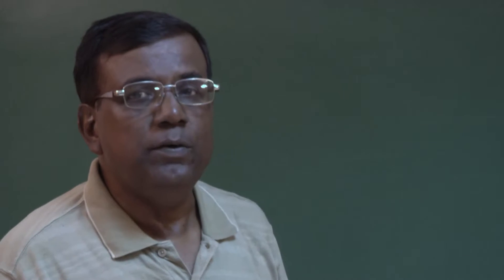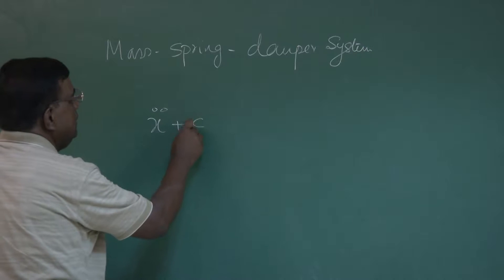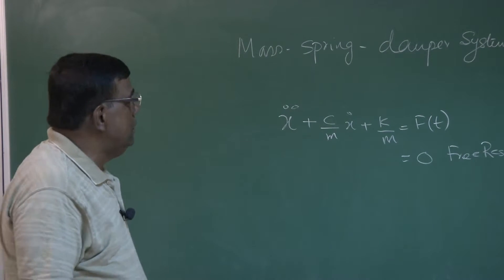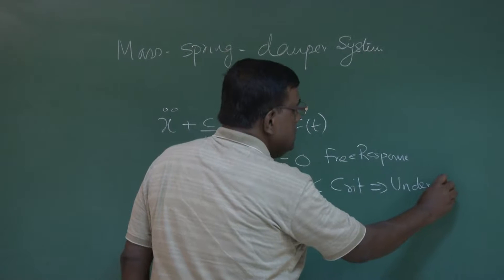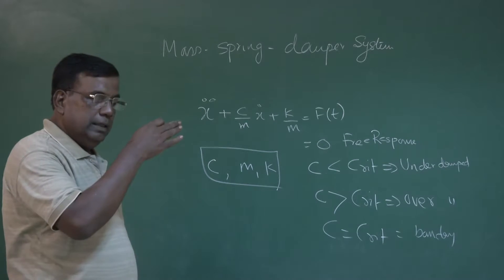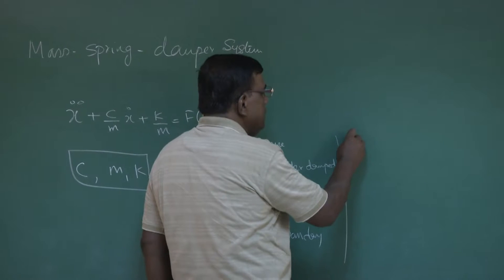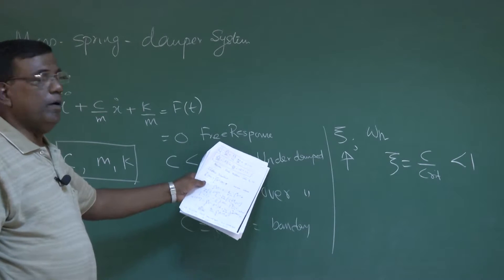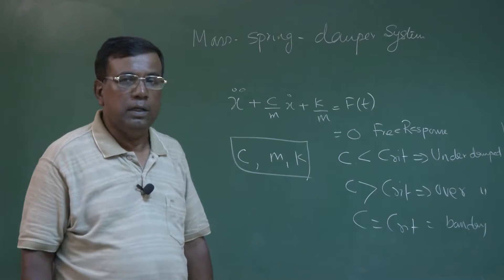Lecture 04 new